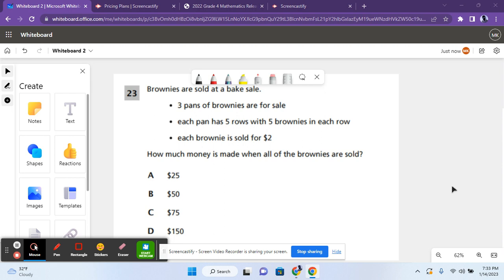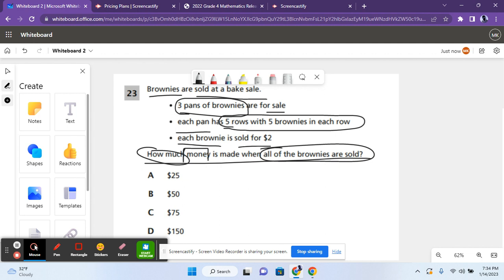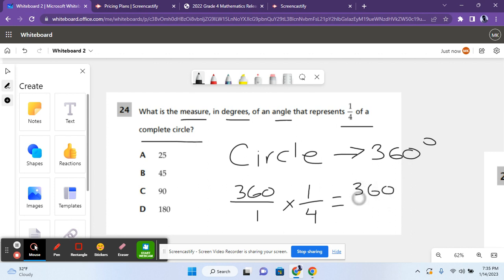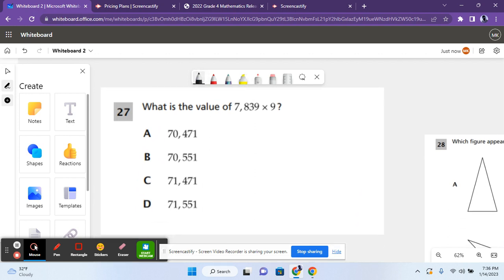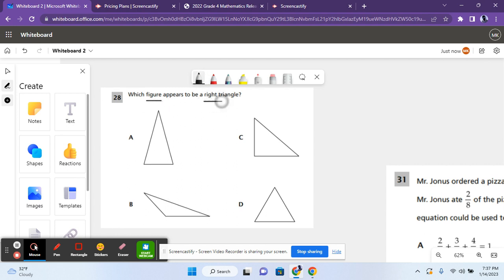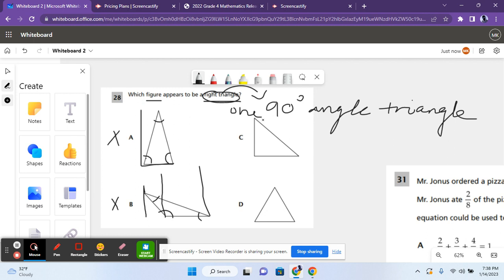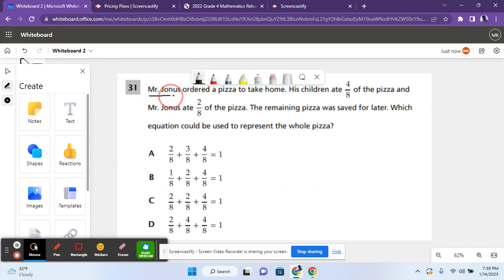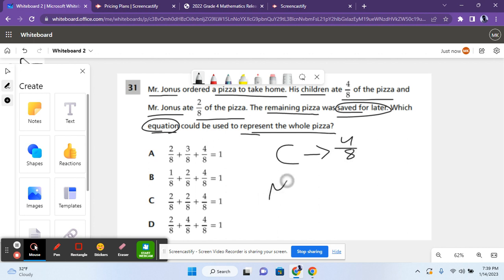4th Grade Math State Test 2022 Questions 23 - 31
4th Grade Math State Test 2022 Questions 23 - 31
This video shows the questions and answers for questions 23 - 31 of the 4th Grade New York State Math Exam. To access the state exam :
- click on '2022,'
- go on 'Grade 4,"
- select 'Released Test Questions.'